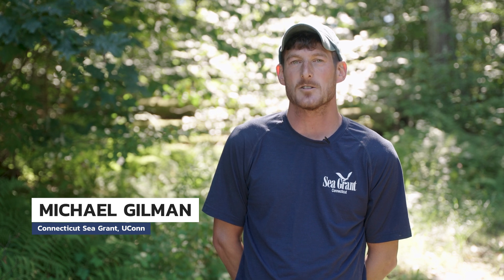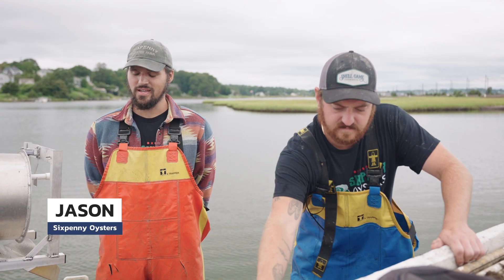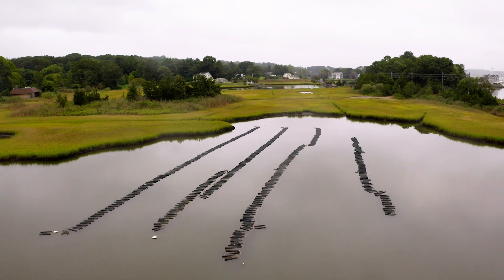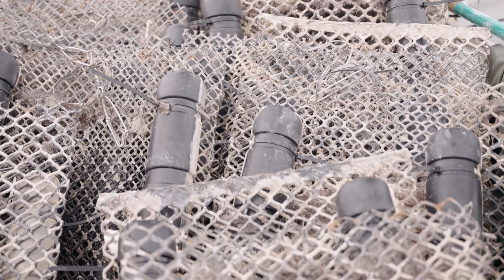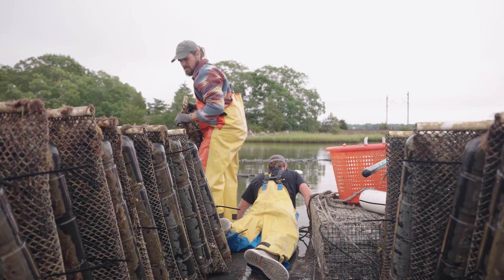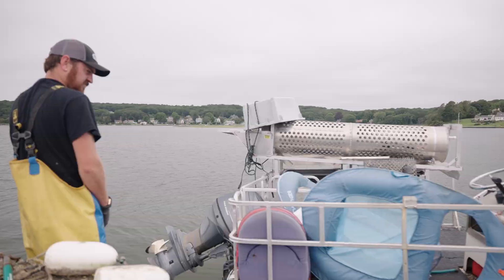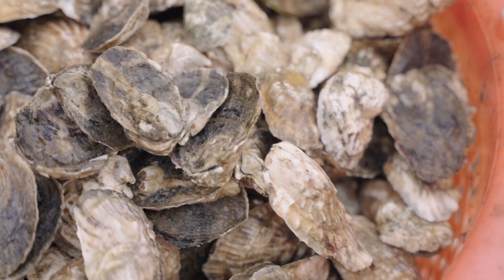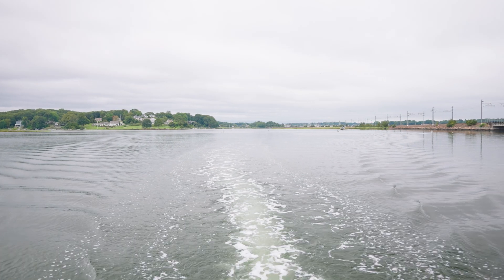Sixpenny Oyster Farm: Tips for New Farmers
Our Connecticut Sea Grant and UConn Extension team members talked to Sixpenny Oyster Farm about tips for new farmers.